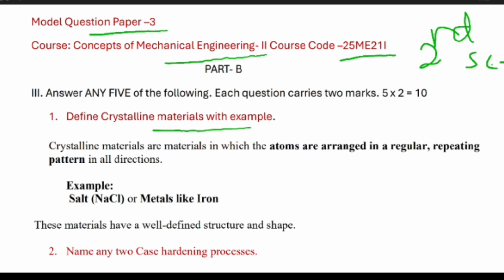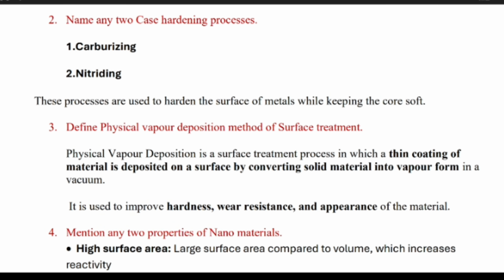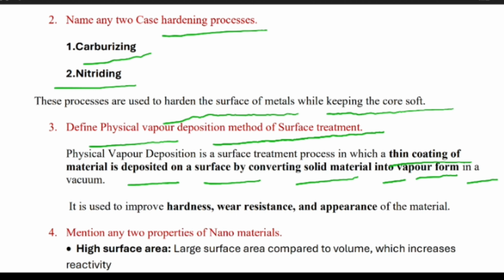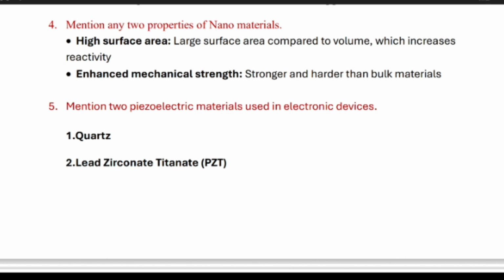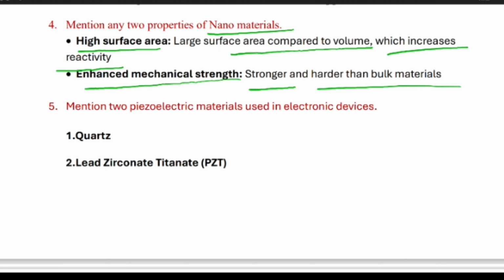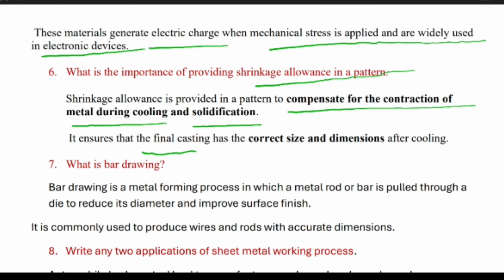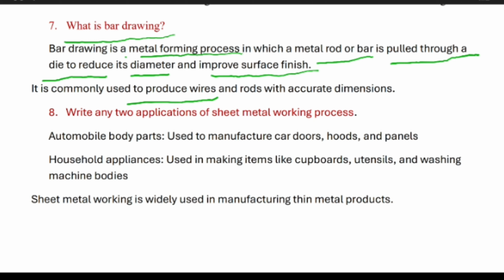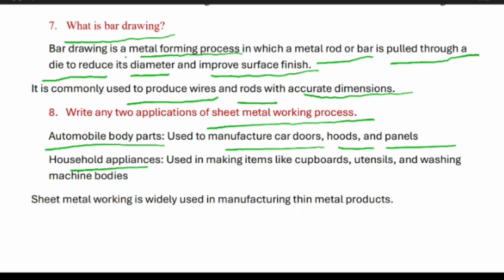🔥Diploma C25 Concepts of Mechanical Engineering-II (25ME21I)Model Question Paper-3|2 Marks Qppassing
🔥 Diploma C25 – Concepts of Mechanical Engineering-II (25ME21I)
Model Question Paper-3 | 2 Marks Important Questions 💯

📘 Prepare smartly for your Diploma C25 exams with this most important Model Question Paper-1 for Concepts of Mechanical Engineering-II (25ME21I). This video covers expected 2 marks questions, short answers, and exam-oriented important topics for 2nd Semester students.

✅ Easy Short Answers
✅ Exam-Oriented Preparation
✅ Last Minute Revision Support
✅ Best Passing Package for Diploma Students 💯